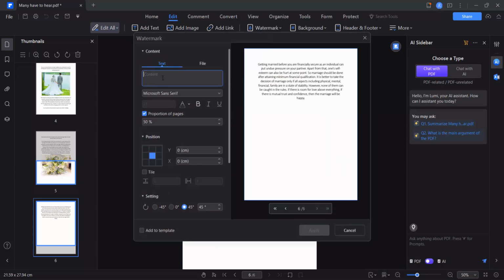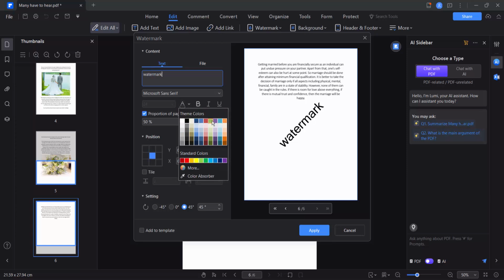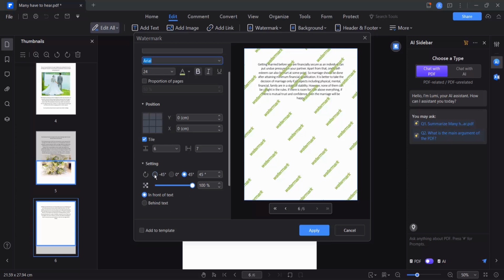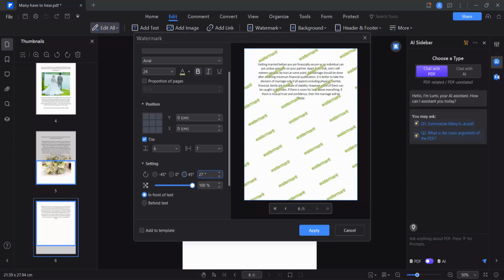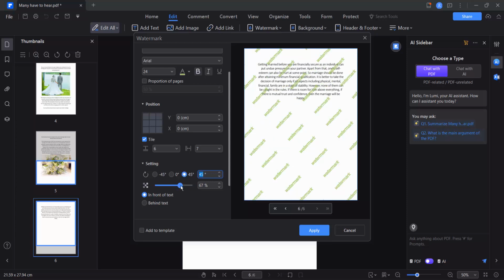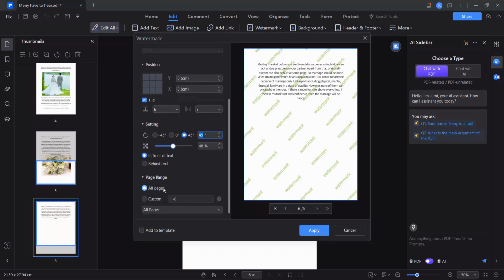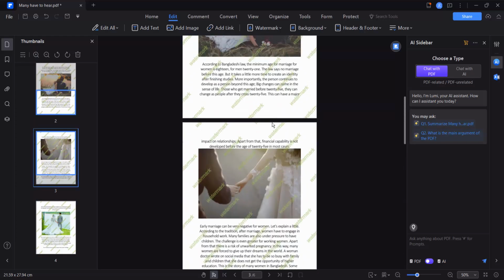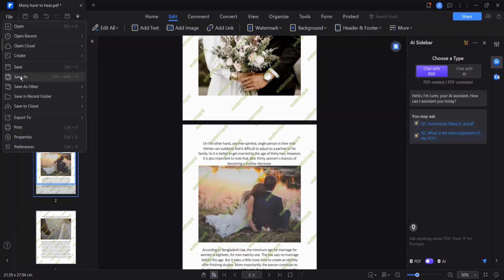How to put tile watermarks in a pdf file in Wondershare PDFelement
Hello everyone, Today I will show you, How to put tile watermarks in a pdf file in Wondershare PDFelement.